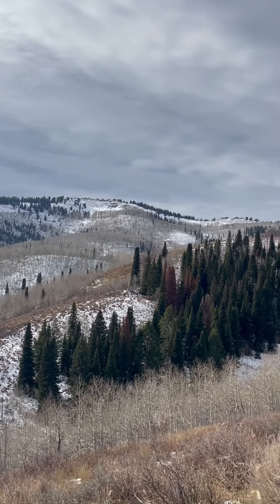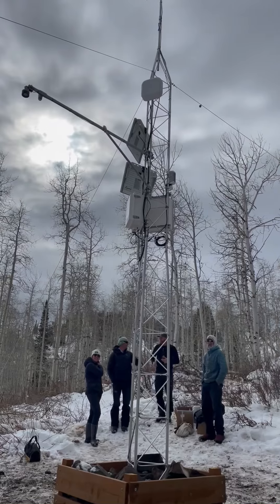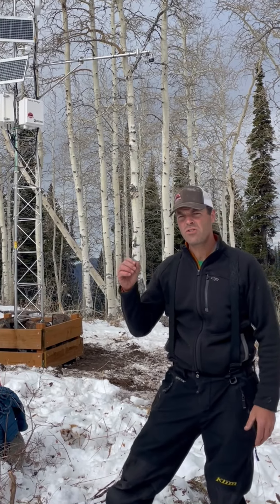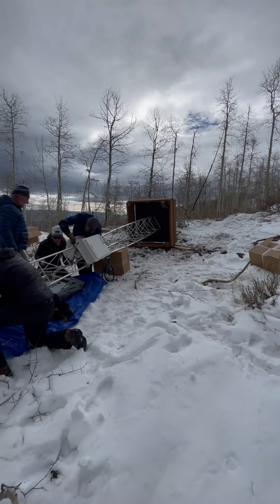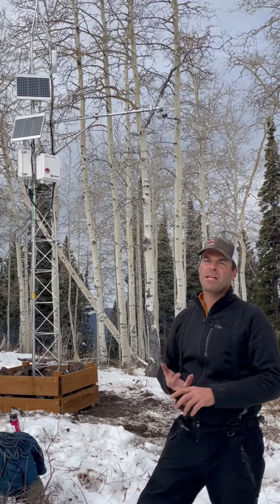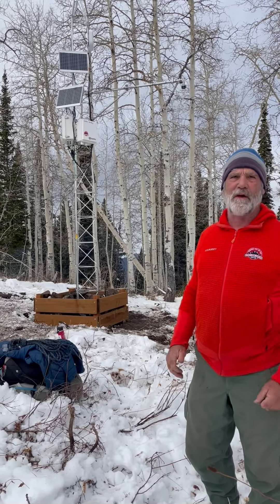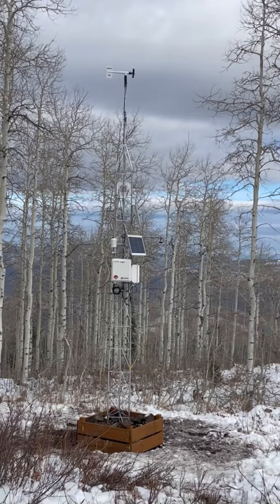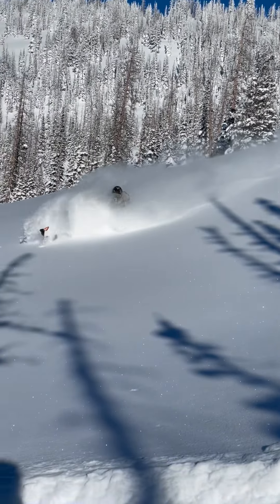New Card Canyon Weather - Nov 3, 2023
New weather station - Nov 3, 2023

There has never been any snow data until now in the Logan forecast zone near Providence Canyon and Logan Peak. It is an extremely popular area for many riders and has been the scene of fatalities and many close calls.

This new station at the top of Card Canyon will measure total snow depth (new snow will show up as changes in total depth), temperature, relative humidity, wind speed and wind direction. Better wind data comes from the top of Logan. Peak. While this site is mainly for measuring snow, seeing strong winds at this sheltered location will be a red flag. This station was designed for long term use and the capability to add more instruments (like measuring snow water equivalent) in the future.

This project was only possible with major funding from grants through the Utah Division of Outdoor Recreation and the Avalanche Alliance; and significant support from Zbroz racing, Wolford Collinson Repair, Campbell Scientific, the National Weather Service, the Uinta-Wasatch-Cache National Forest and the crew of Engine 371.